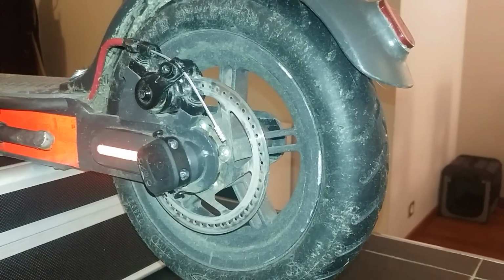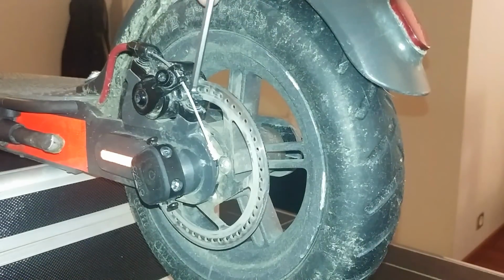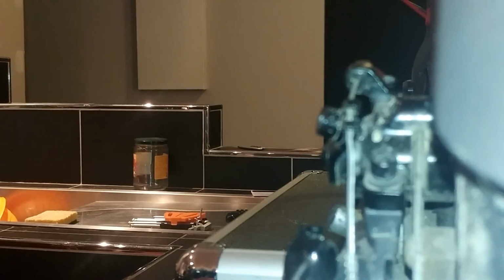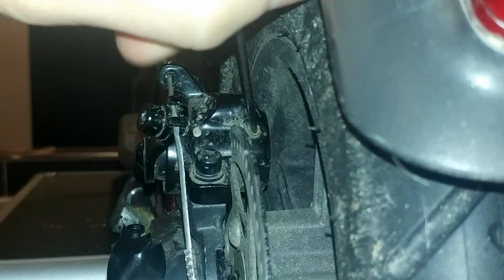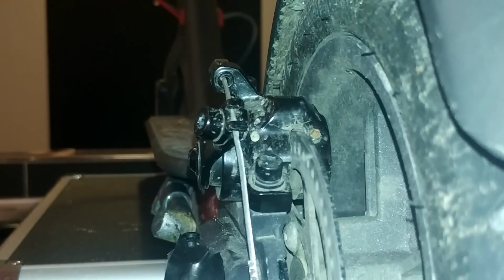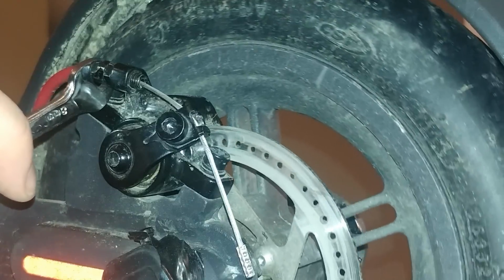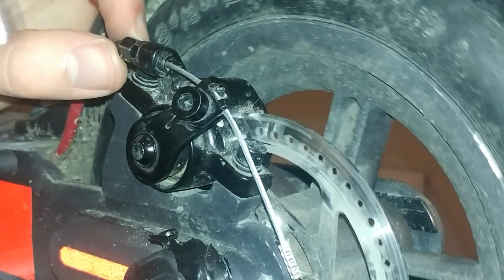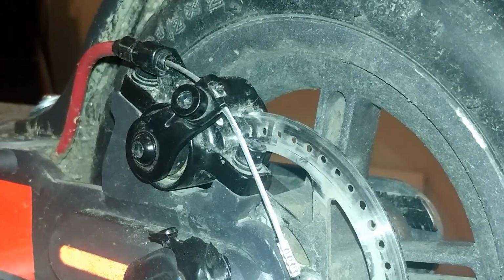Xiaomi M365: Tutorial How to adjust rear brakes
Check my playlist for more English tutorial regarding your Xiaomi M365.